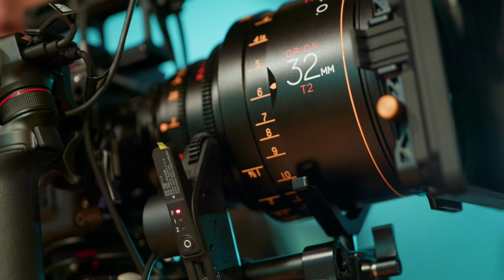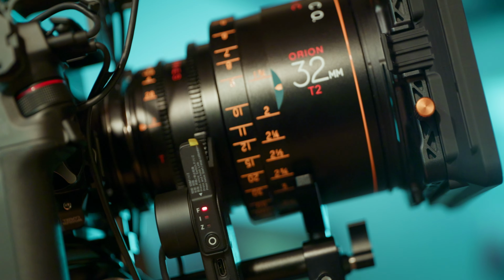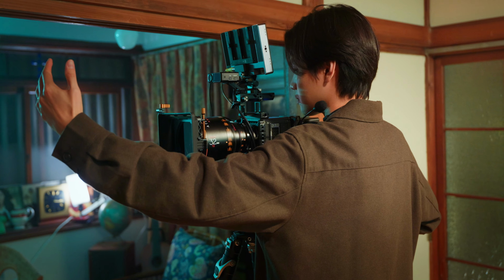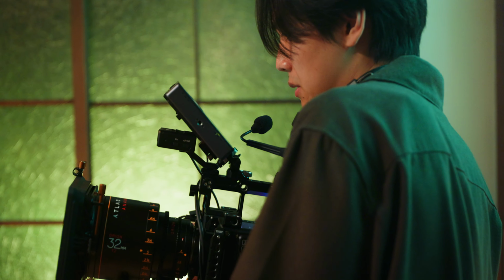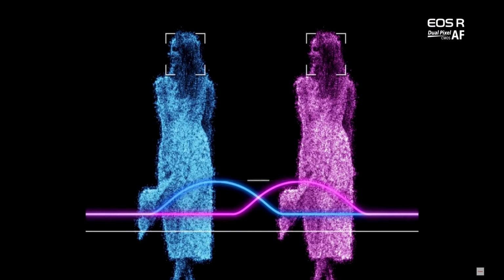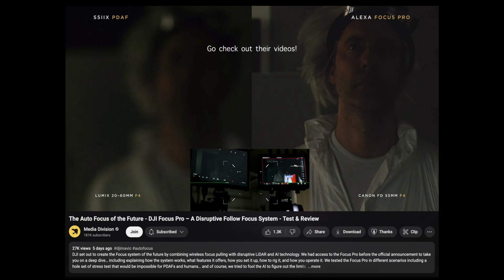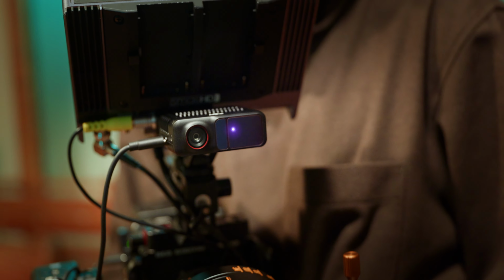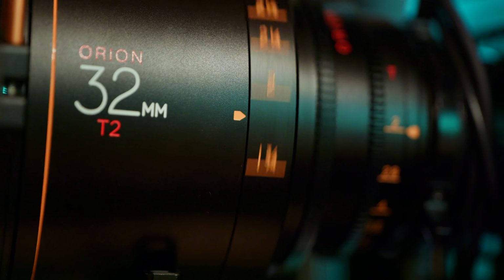The Bathroom Dance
a recreation of the bathroom dance scene from Joker